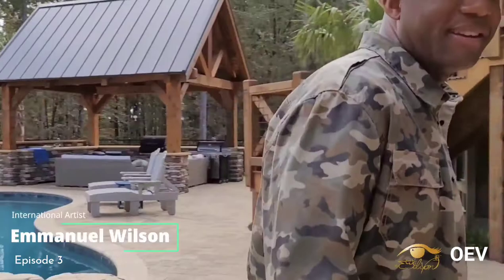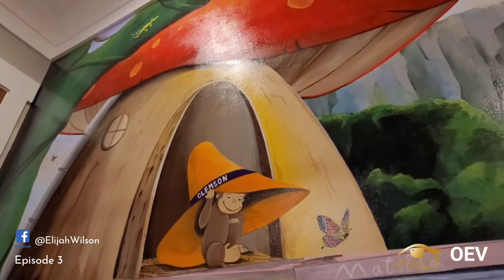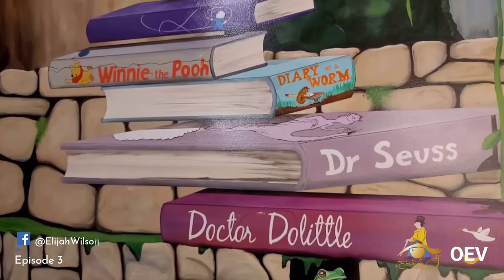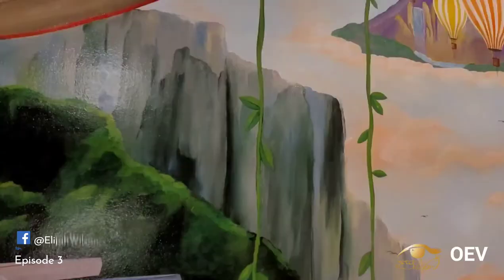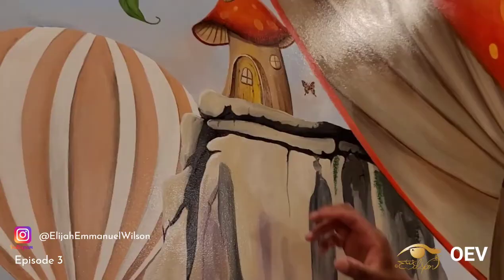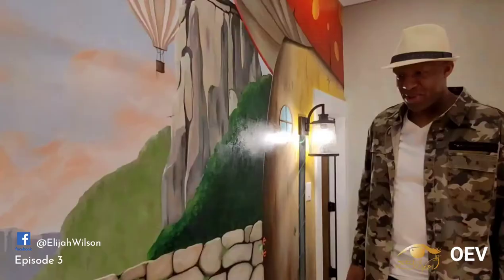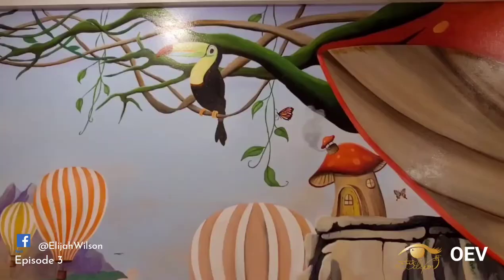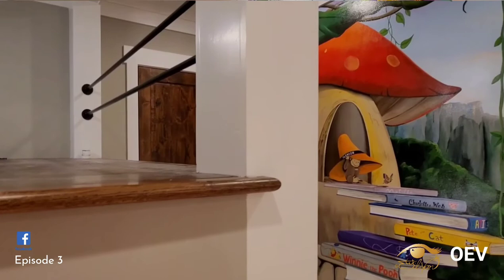Final Artistic Masterpieces Phase 3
This video is a showcase of a commission 10'x18' children's mural! The theme of the mural is children dreaming through books. The varnished mural is a acrylic paint medium.